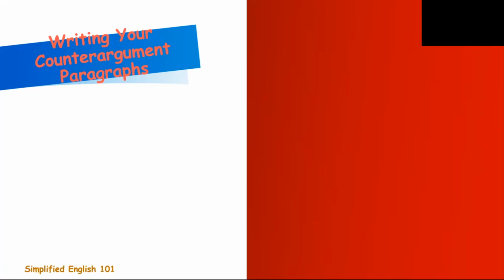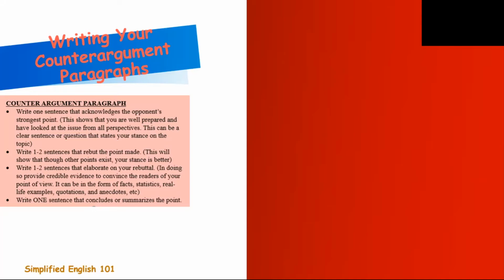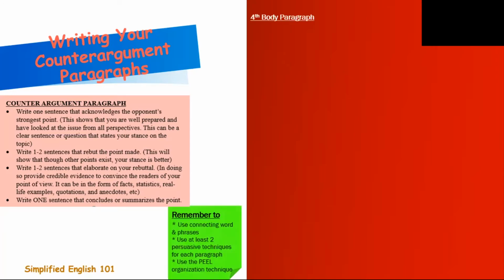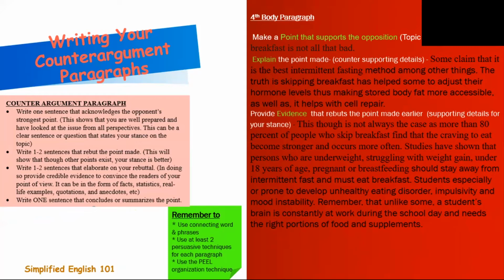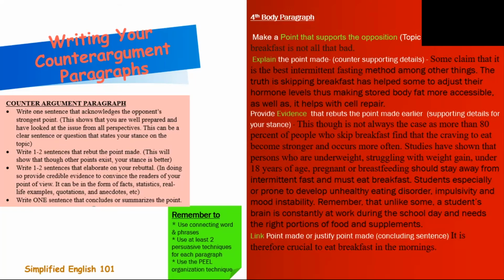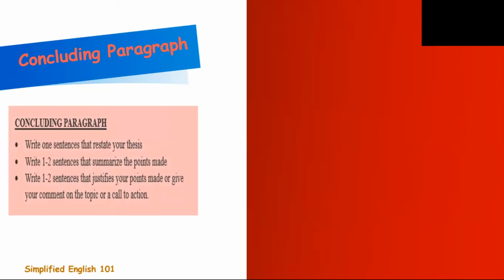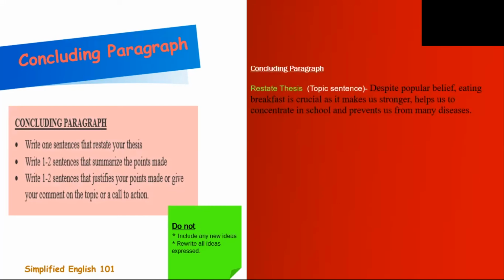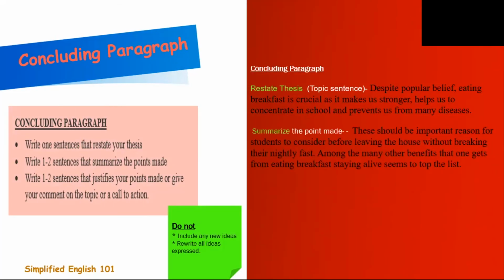WRITING PERSUASIVE COUNTER ARGUMENT & CONCLUDING PARAGRAPHS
Writing The Persuasive Writing Body  Paragraphs